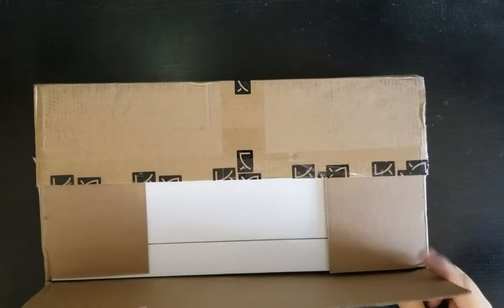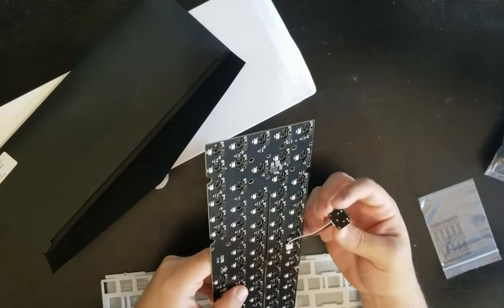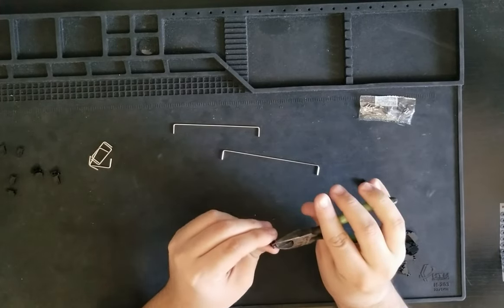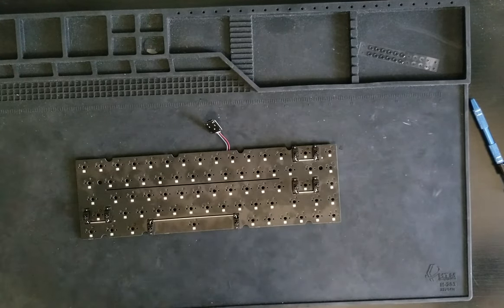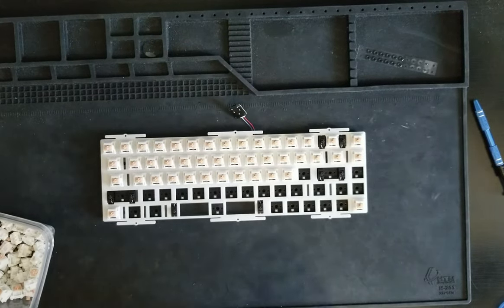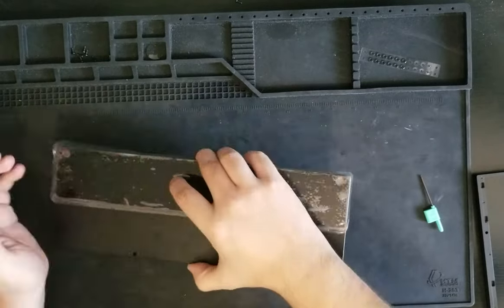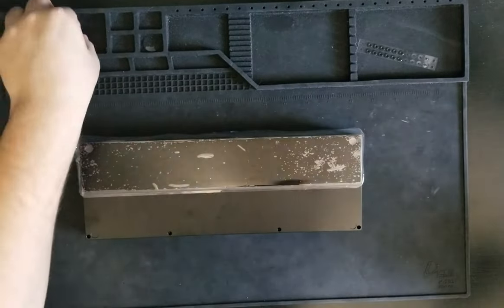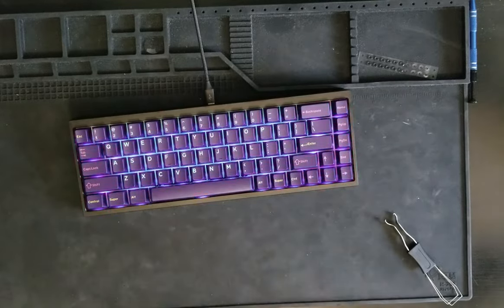Tofu Jr Keyboard Build using Drop x Invyr Holy Pandas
This is my first commission build video and I wanted to show it off since I think the Tofu Jr is a really nice board at a decent entry level price. This build used Drop x Invyr Holy Panda switches as well as Drop+MiTo DCX Cyber Keycaps. I had a great experience building this and hope you learned something from watching.

A big thank you to those who have purchased a keeb :)

0:00 - Unboxing
3:16 - Stabilizers
5:02 - Plate/PCB Assembly
6:17 - Switches
7:20 - Case Assembly
9:46 - Keycaps
11:36 - Sound Test